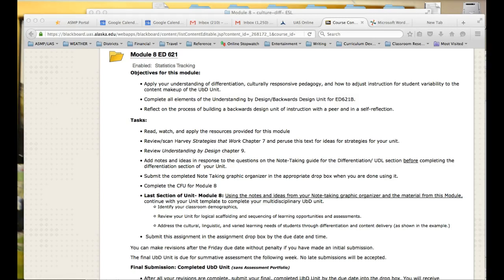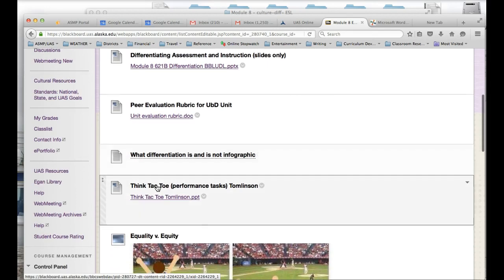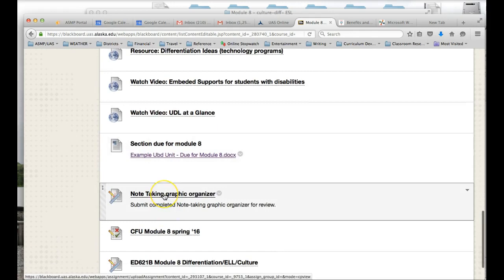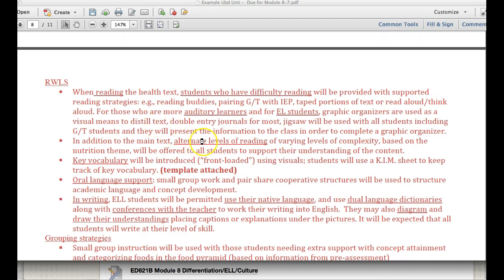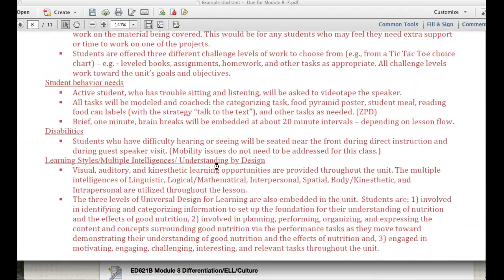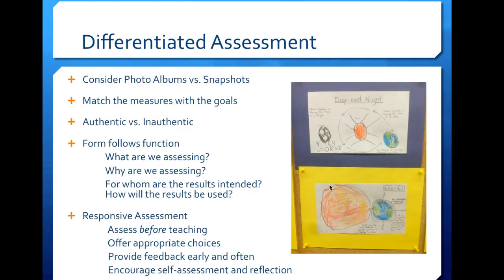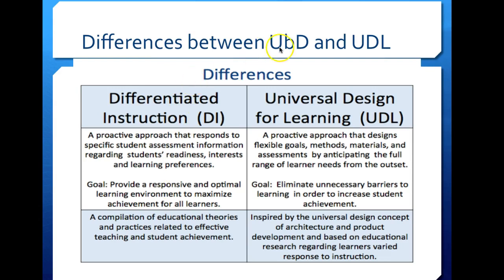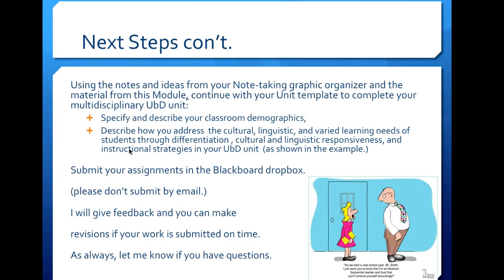Module 8 Differentiation and Equity